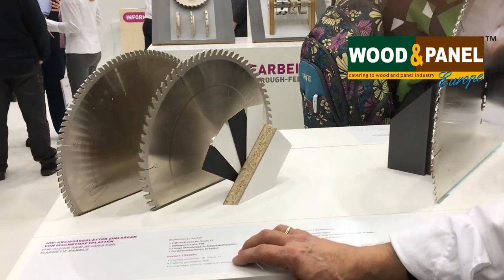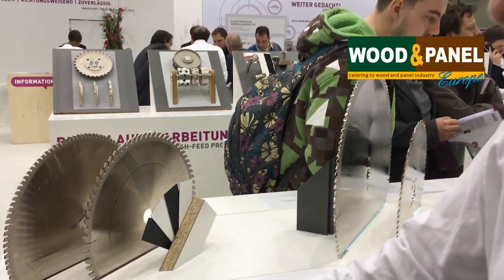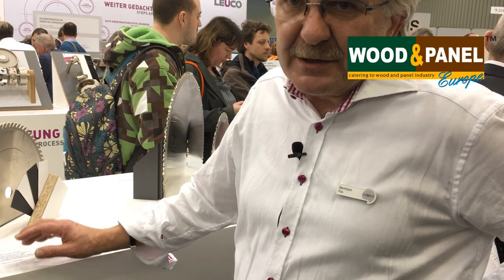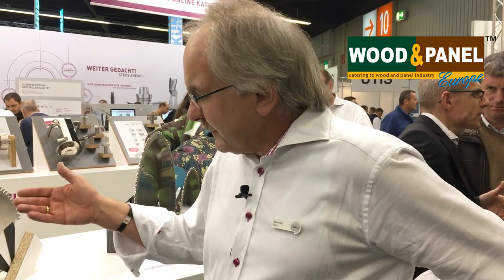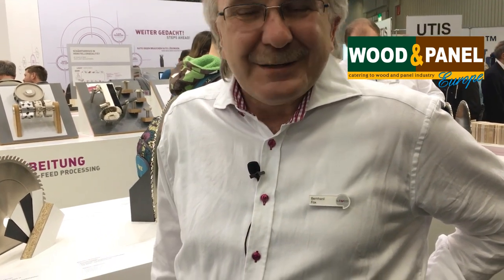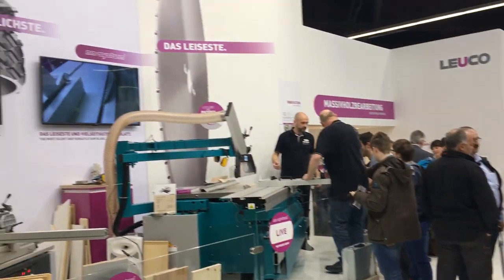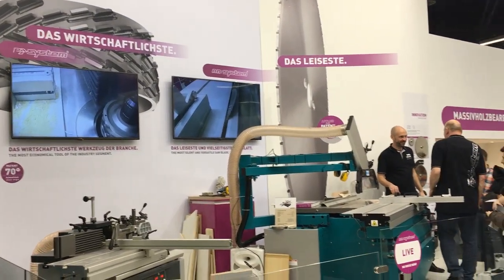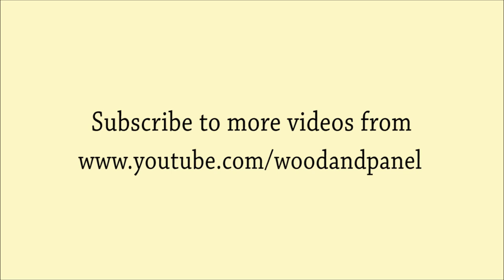In conversation with Bernhard Fox, Product Manager, Leuco, Germany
In an exclusive interview with Wood & Panel, Bernhard Fox, Product Manager, Leuco, Germany elaborates on the market status of Leuco, latest circular saw for use with magnetic panels, online catalogue and much more, at Holz-Handwerk show in Nuremberg.